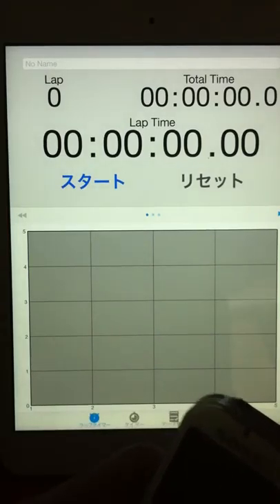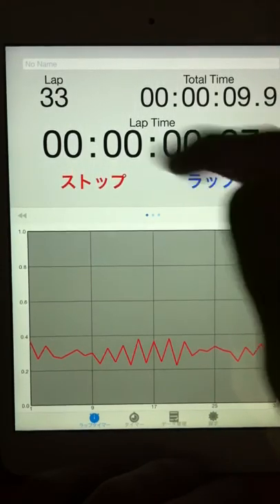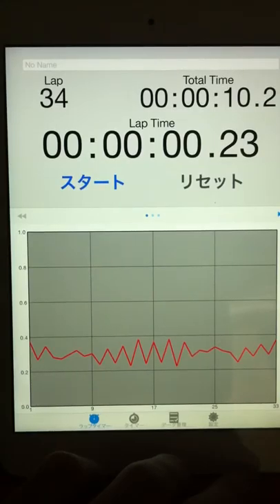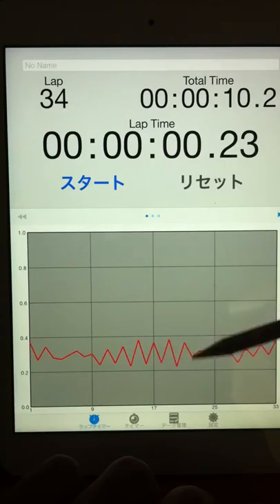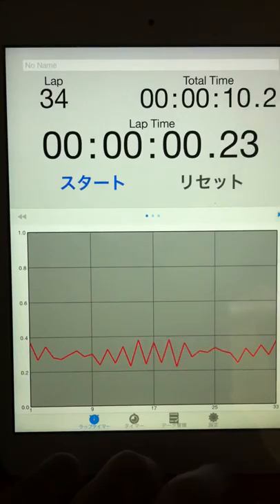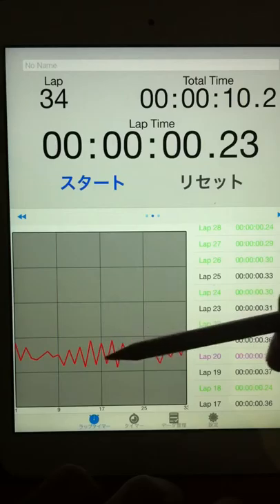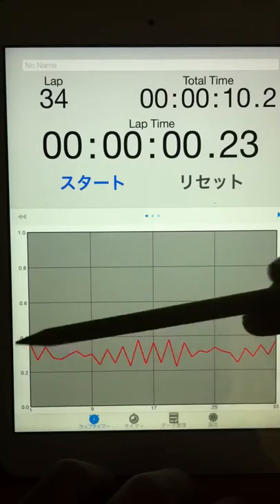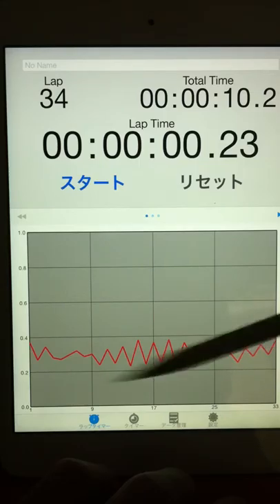2015.04.01 "every morning experiment on timing progression" by Aratori